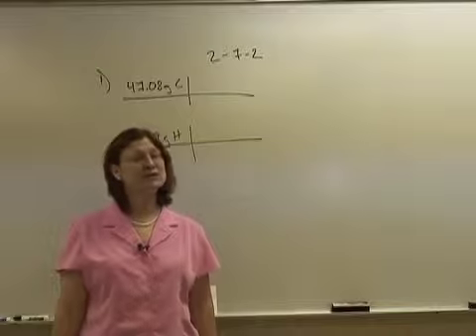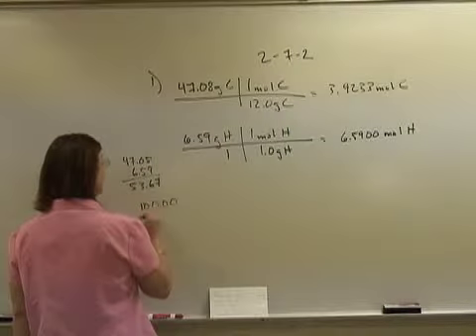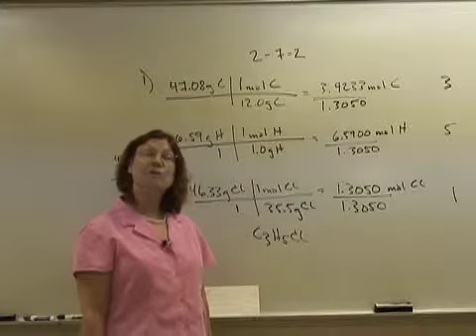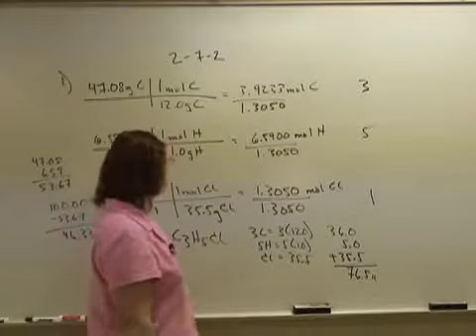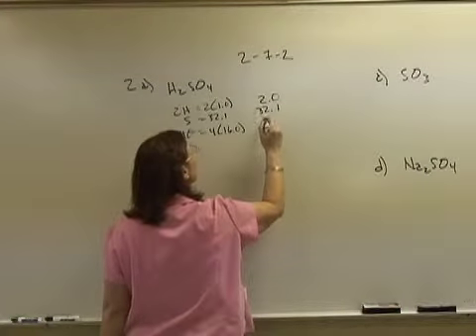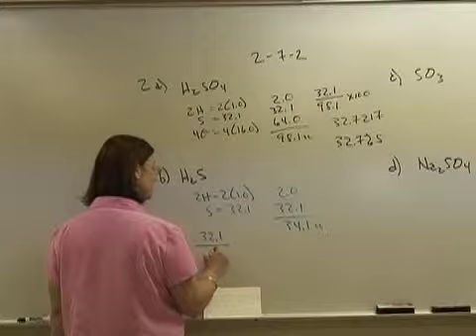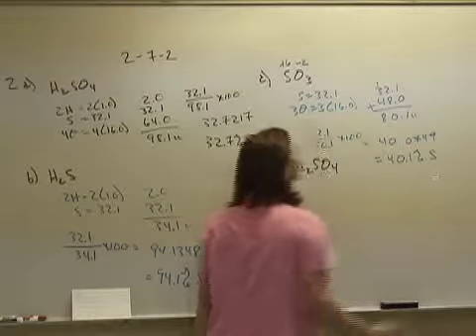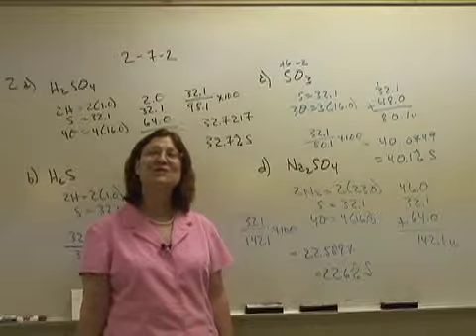2-7-2 Quarter 2 Week 7 Day 2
Percent composition and Empirical Formula, Molecular Formula